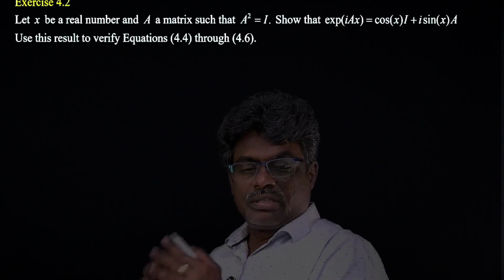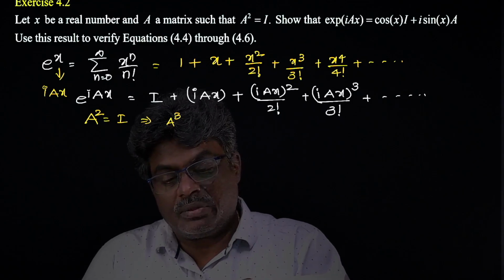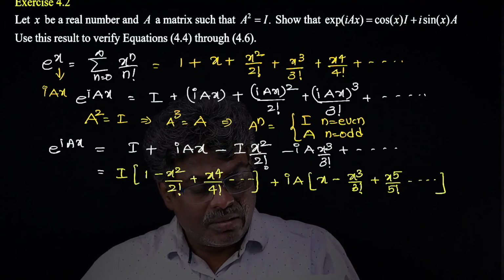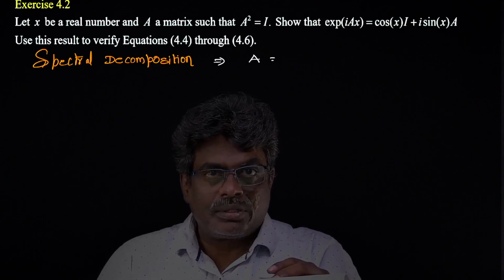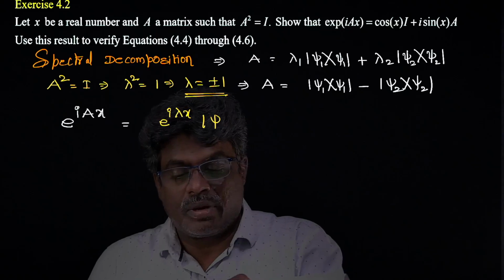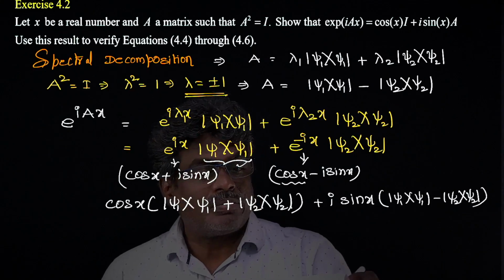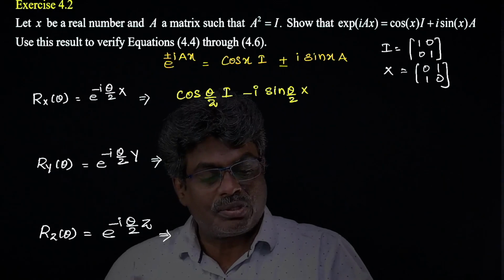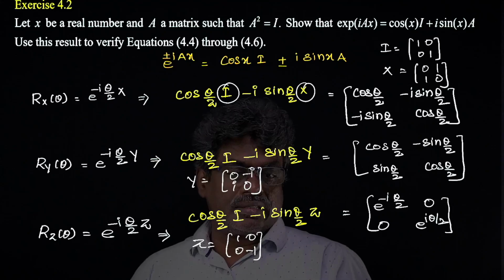Quantum Circuits (4.2)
Detailed Solutions of Quantum Computation Book ( Nielsen and Chuang).
Providing detailed Explanation to the problems.
If any doubt , contact
R.N. Rao
(ITT Roorkee)
UV Physics academy
Hyderabad